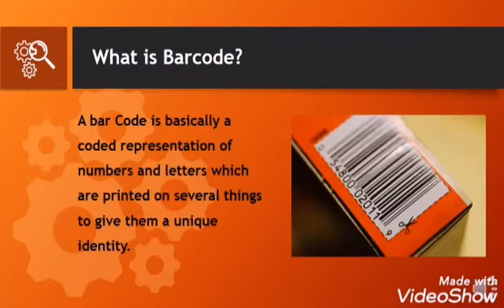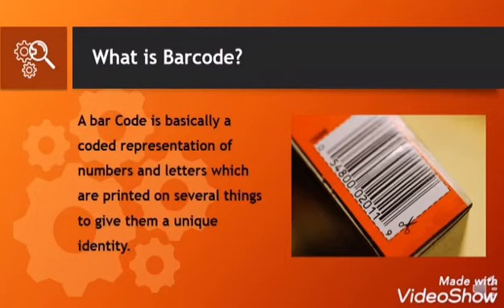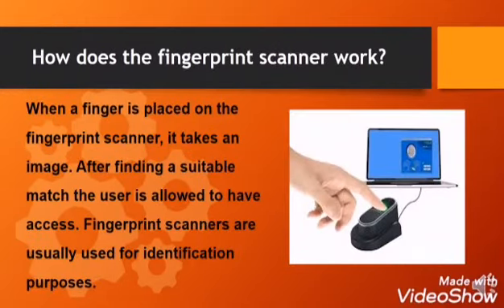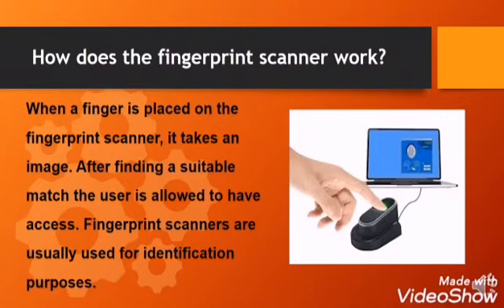Summer Pack-Pg#78(Half)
Subject: Computer Science
Topic: Summer Pack-Pg#78(Half)
Level: Class-V
Lecture By: Ms Arouba Jameel